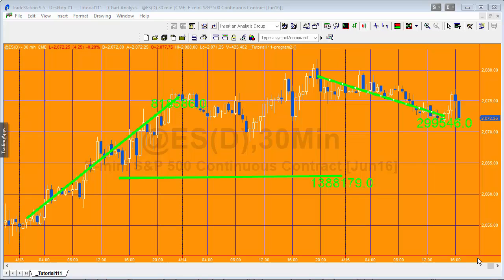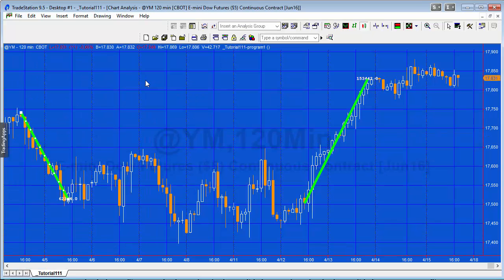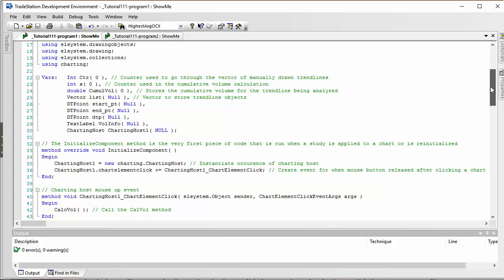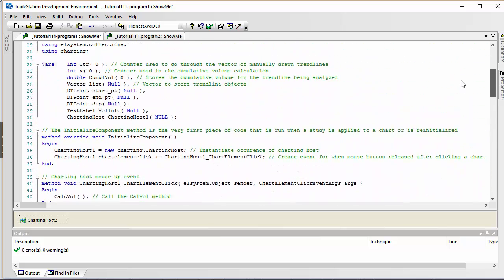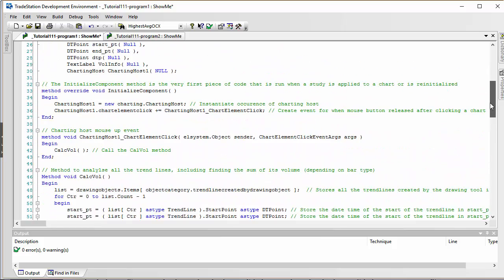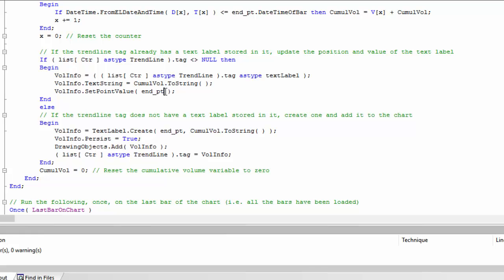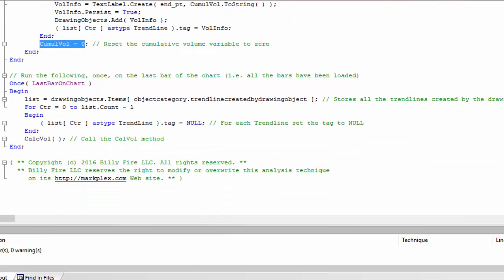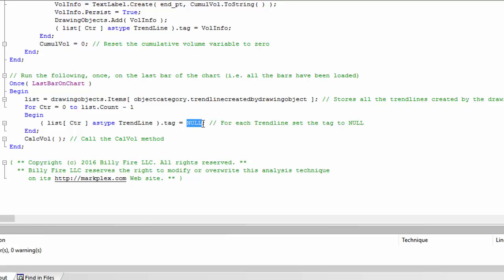Tutorial 111 | Display the total volume in the bars encompassed by the bars (Part 1)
Tutorial 111 demonstrates how to create a TradeStation EasyLanguage showme study designed to calculate the cumulative volume for the bars encompassed by the trend line drawn using the TradeStation drawing tool.

Technical concepts looked at include:
Using the TradeStation drawing tools to draw a Trendline
The use of a vector to store Trendline objects
Drawing, moving and formatting Textlabel objects
Trendline click events
Chartinghost click events
The use of the Trendline tag to store a Textlabel object